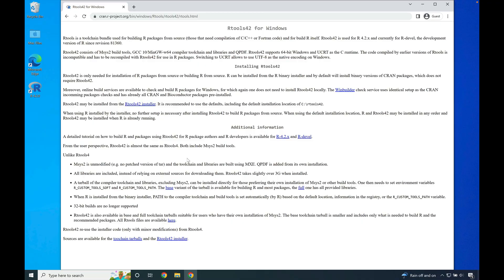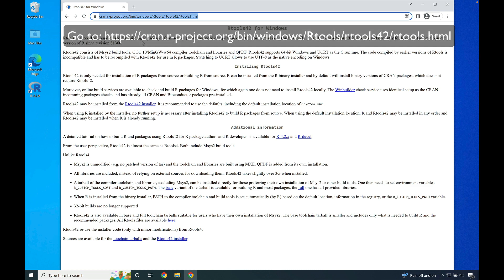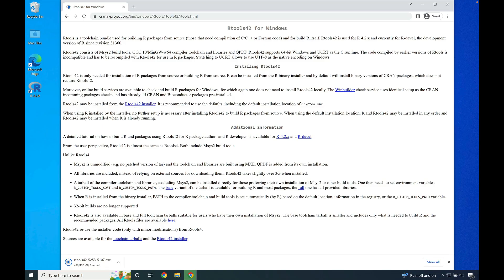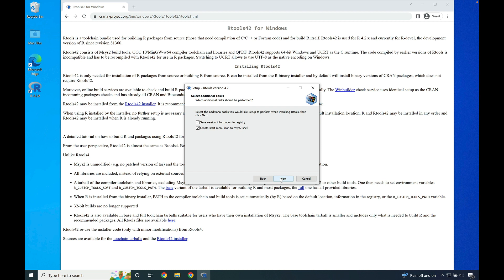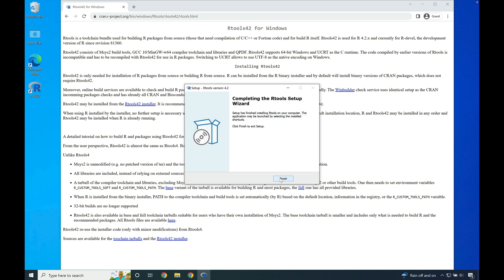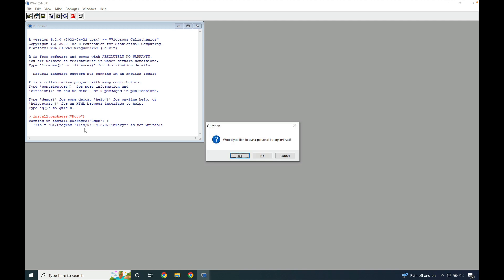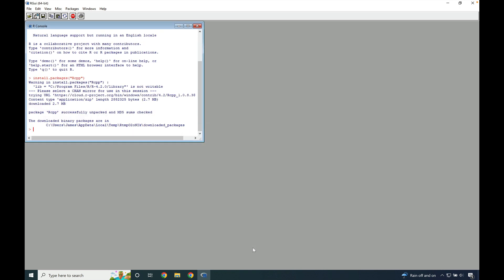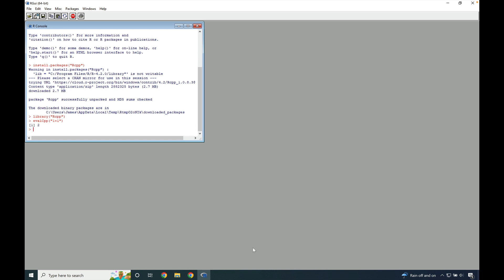Downloading and Installing Rtools42 for R 4.2 on Windows [Outdated]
Warning: As of R 4.3.0, there is a new version of Rtools that must be downloaded and installed! Please only use this video if you need to install Rtools for R versions between R 4.2.0 to 4.2.3!!

For R 4.3.0 and above, please see: **Insert Link to Rtools 4.3**

Note: You must be on R 4.2 on Windows for these steps to work!

Video Timestamps:

00:00 Video Bumper
00:07 Introduction
00:19 Navigating to Rtools page on CRAN
00:46 Downloading rtools42-*.exe for Windows 64-bit
00:57 Launch Rtools installer
01:22 Accept UAC prompt
01:30 Use default Rtools directory
01:38 Allow default options
01:55 Installer is installing
02:11 Finish Install
02:23 Launch R from start menu
02:36 Install the Rcpp Package
03:07 Load the Rcpp package with library()
03:18 Test out the toolchain by using evalCpp("1+1")
04:02 Outroll/video summary

Click "Rtools42 installer" link

Once done downloading, open the installer.
Follow the installer prompts

After the installer finishes, open R.

Install Rcpp and test the installation by running in R

install.packages("Rcpp")
library("Rcpp")
evalCpp("1 + 1")